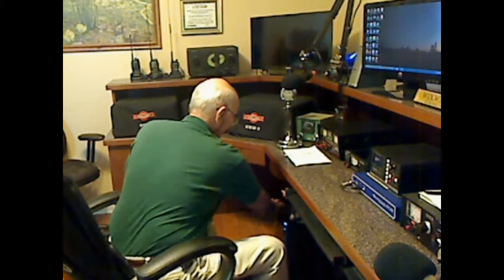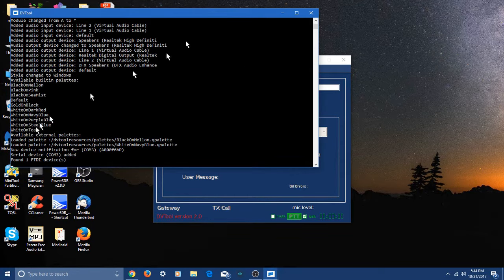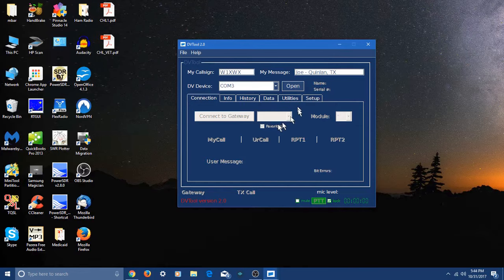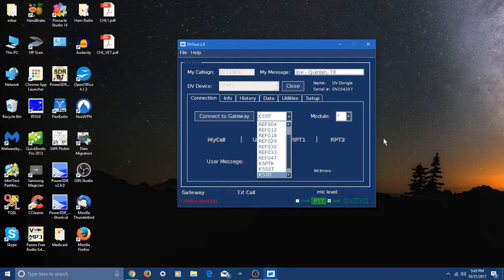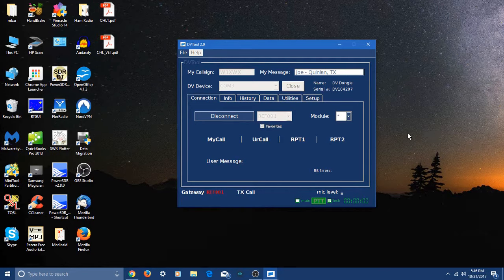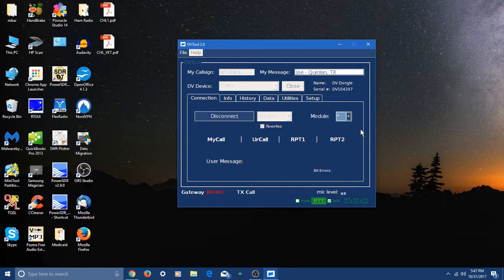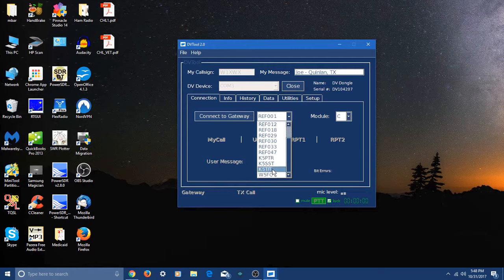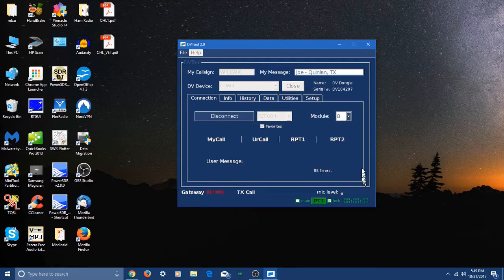Dstar radio using a DVdongle and your computer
TelescopeMan demonstrates the DVdongle software called DVtool. This Dstar "radio" can be purchased for much less that a regular Dstar amateur radio. See the links in the comments for further information about the DVdongle, DVtool, and some useful Dstar web sites.